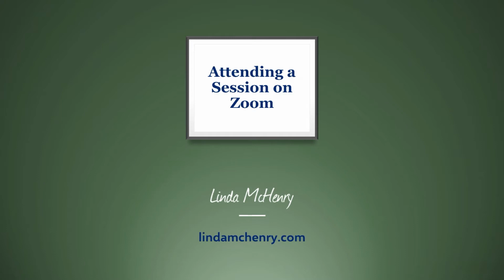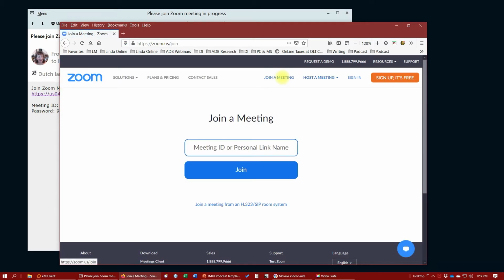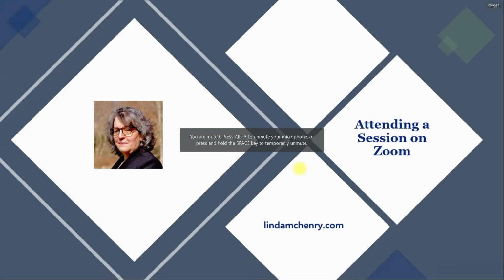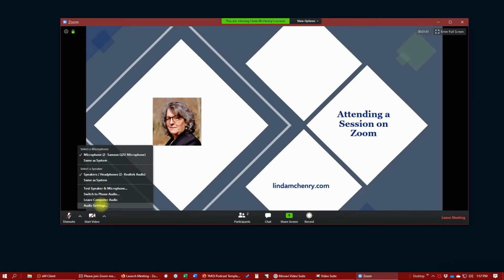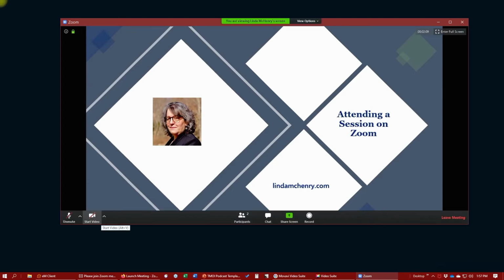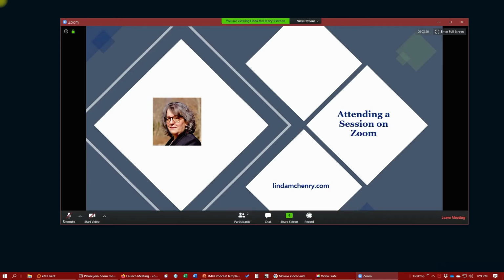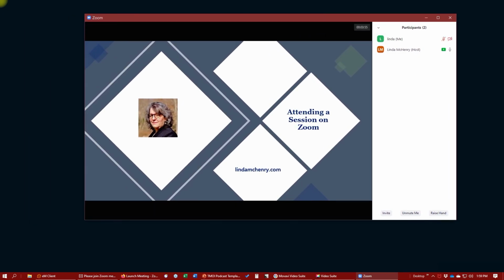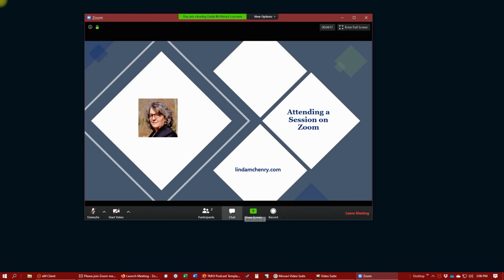Zoom Tutorial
If you've never used Zoom, or want a quick refresher about its controls, this tutorial is for you.